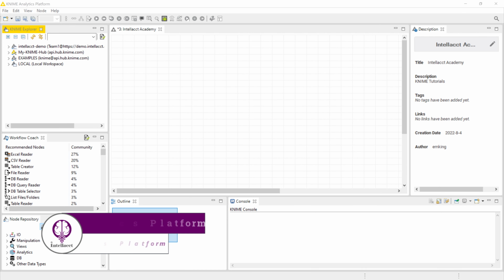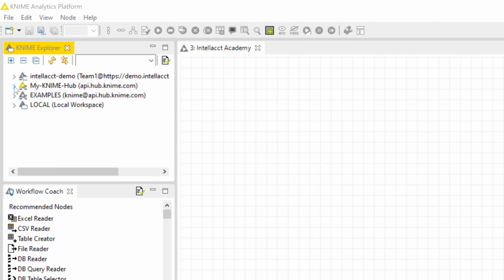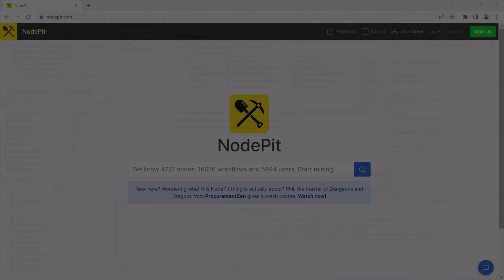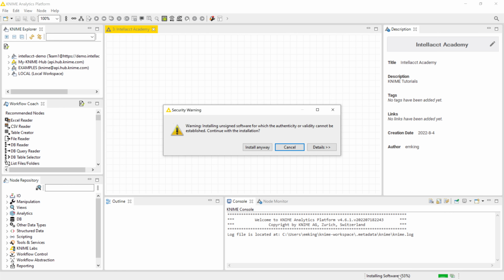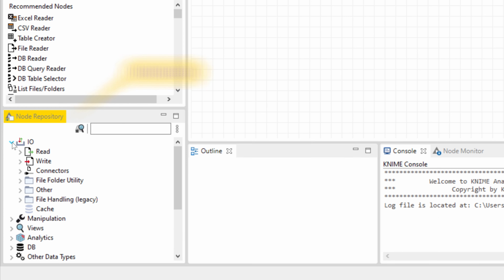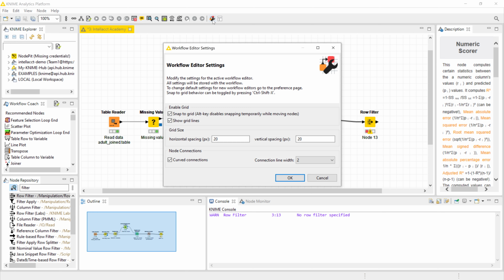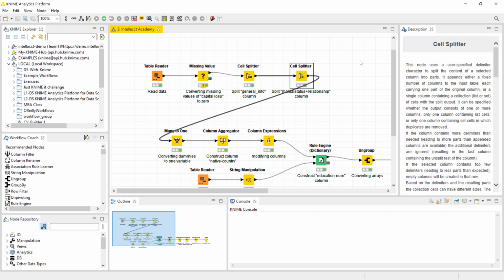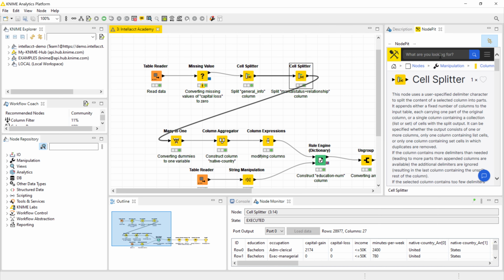KNIME Analytics Platform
Data analysis can be frustrating activity if you do not have a proper analytical tool in hand. KNIME is a perfect choice that makes data science journey an amazing experience. It provides you with unique specifications and powerful analytics platform.
Intellacct Academy aims to help you get acquainted with KNIME through these micro learning courses. Each episode is dedicated to introducing one subject step by step and is useful for all users in different data knowledge level.
Welcome to Part 3. During this video we are going to explain KNIME analytics platform in detail and navigate all its parts.